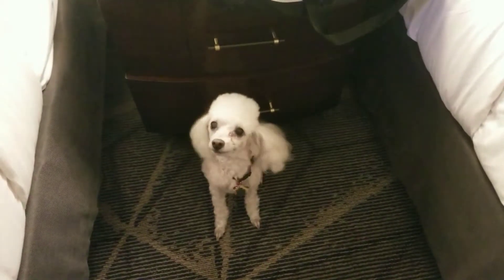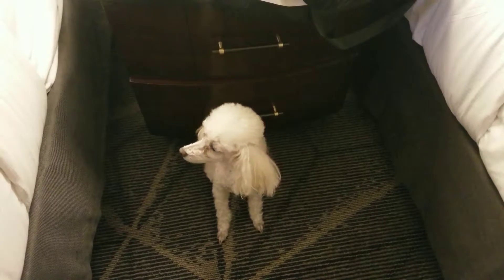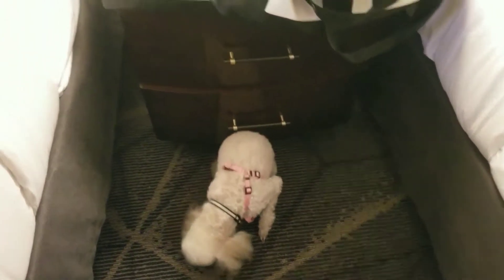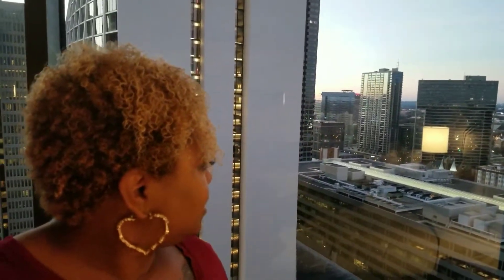WATCH THIS VIDEO TO LEARN HOW TO FIND THE PERFECT LIPSTICK!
HOW TO FIND THE PERFECT LIPSTICK WILL HELP YOU FIND THE PERFECT LIP COLOR USING THE POUT METHOD.  WATCH THIS VIDEO TO LEARN MORE!